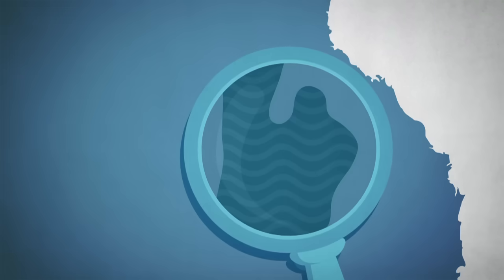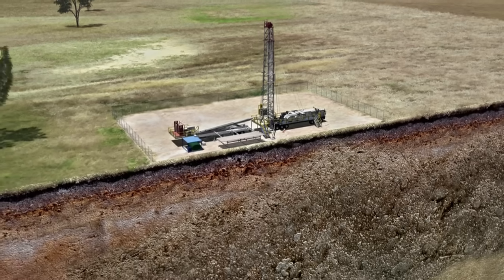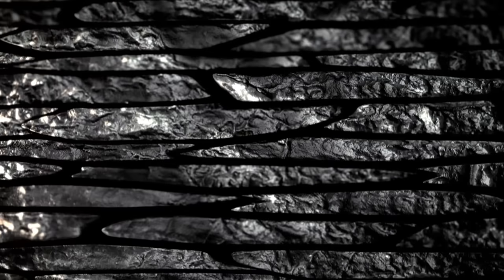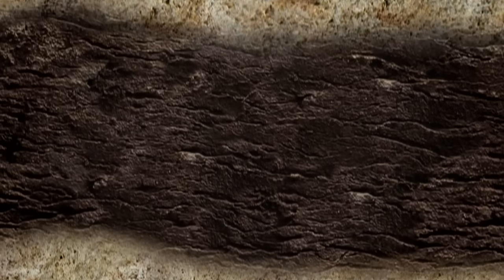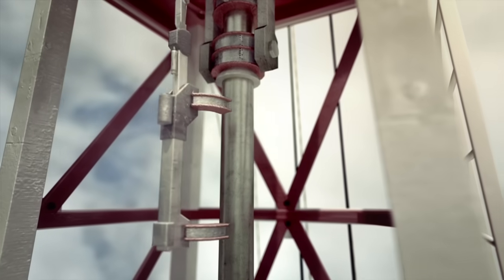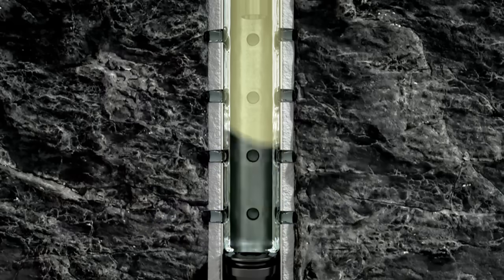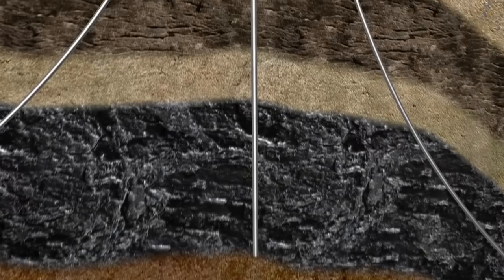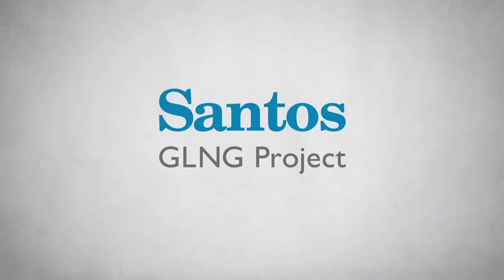The journey of natural gas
Natural gas is fundamental to our way of life - we use it for cooking, heating, electricity and power. Over 90% of the natural gas used in Queensland comes from coal seams, but how is it formed and how is it produced? Take a look at how we go about developing our coal seam gas resources safely and sustainably, as we build a new industry that will power the Queensland economy for many years to come.